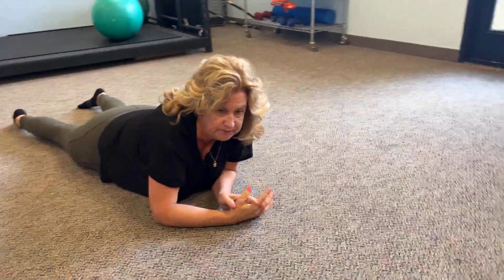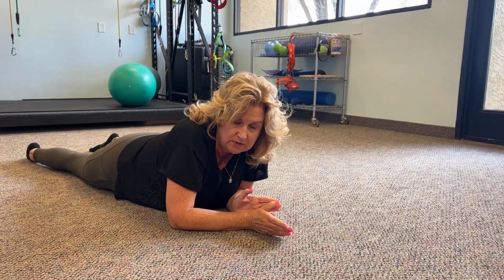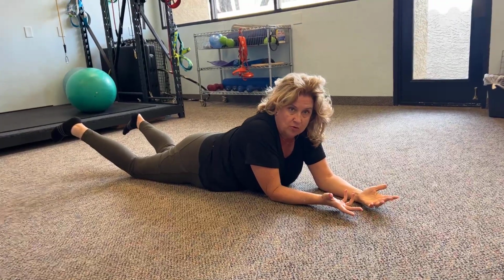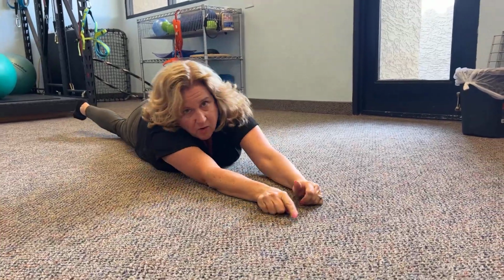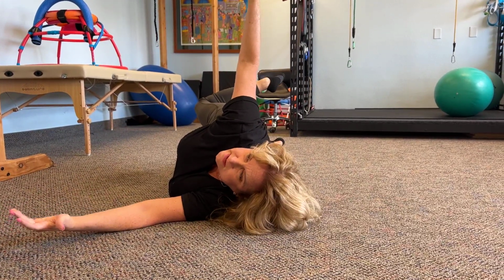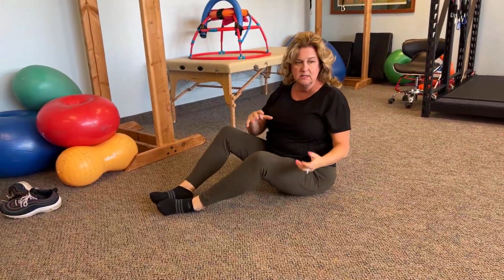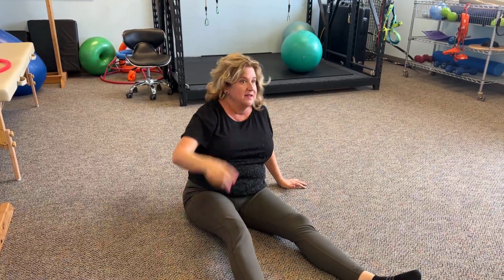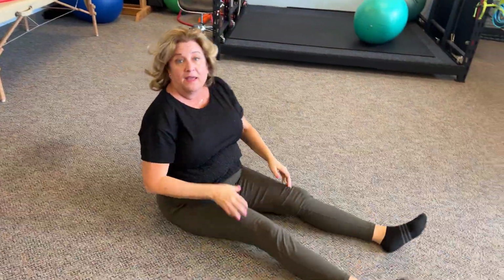What is Rolling Over? - Adult Demonstration for YOUR BABY'S Movements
The Super Baby Bootcamp is FREE!! Starts this weekend!

Michelle Turner, baby expert, explains how a baby navigates rolling over. Development should not be delayed during this critical infant time.  Movement Lesson™ is here to help you to work with your child for new development experiences they are not creating on their own.